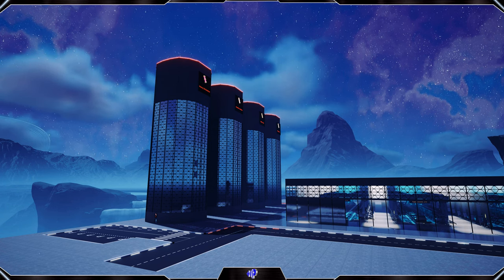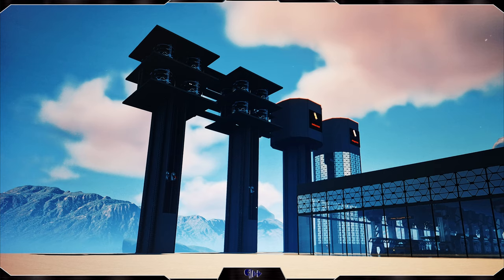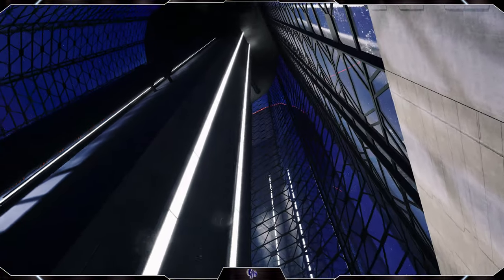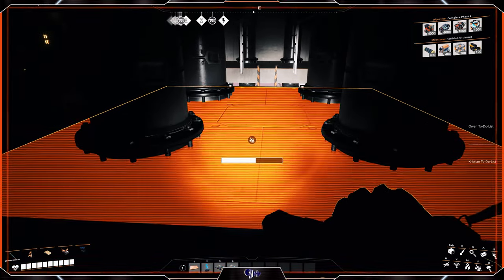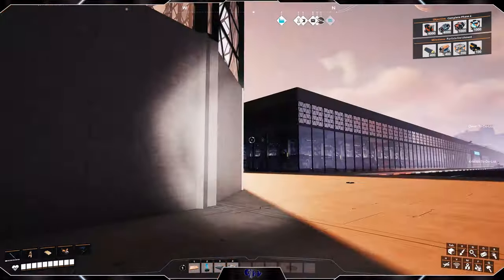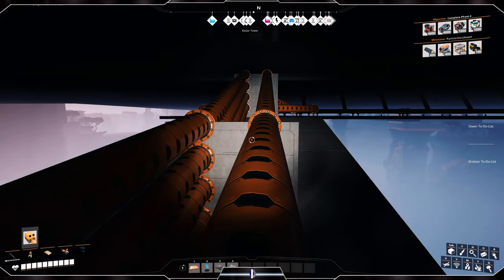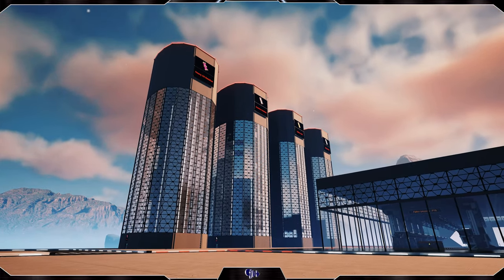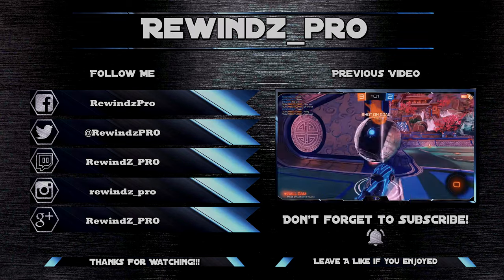Satisfactory - Water Towers (Showcase) 4K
Here is another showcase video on Satisfactory. This time I will be showcasing 4 water towers. Enjoy!